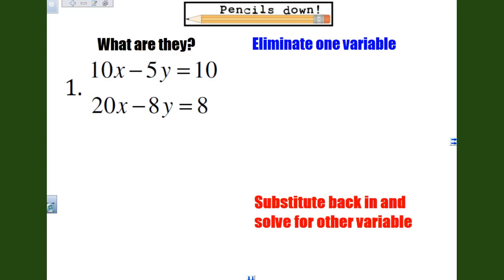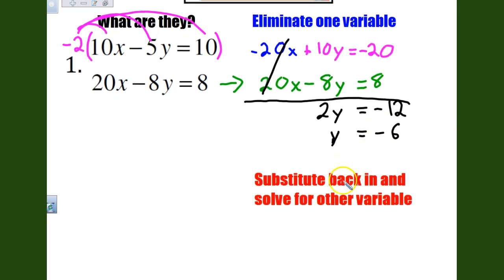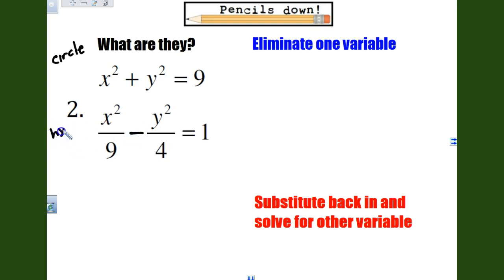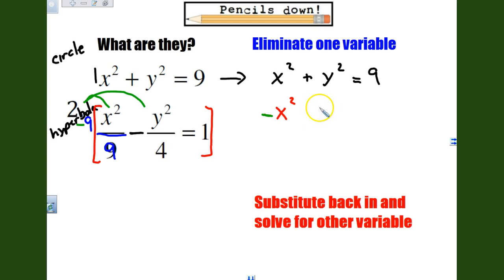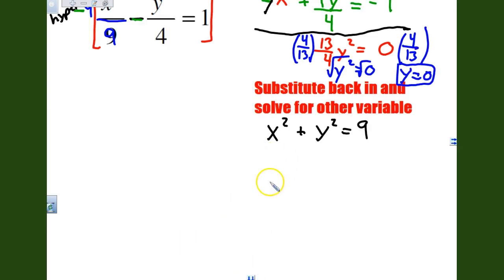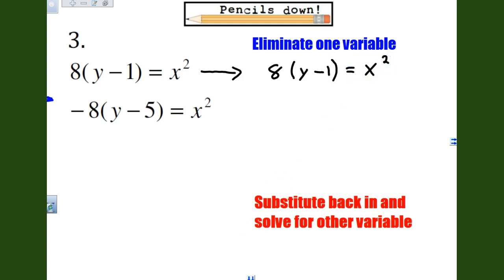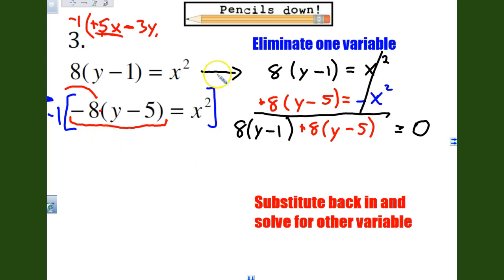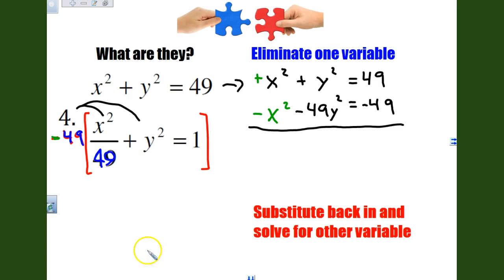#55 Systems of Equations - Conics